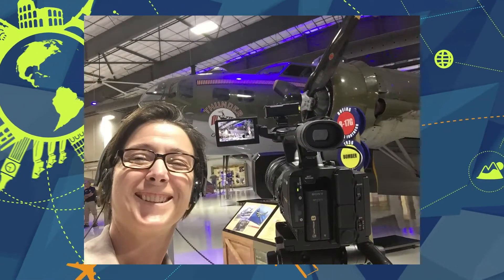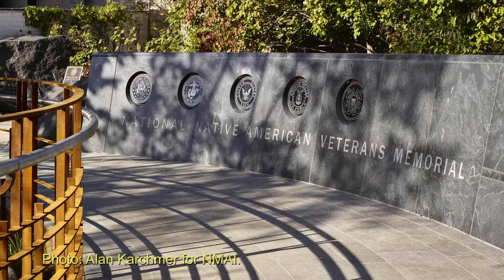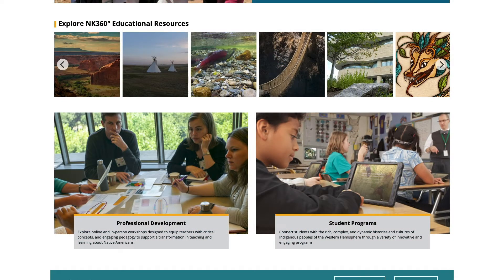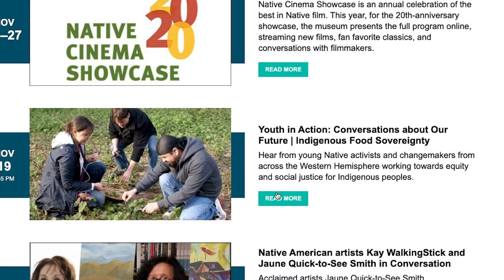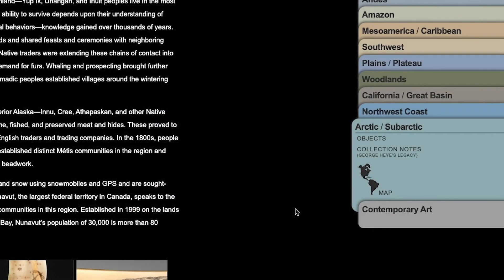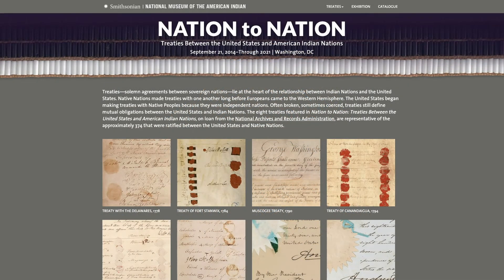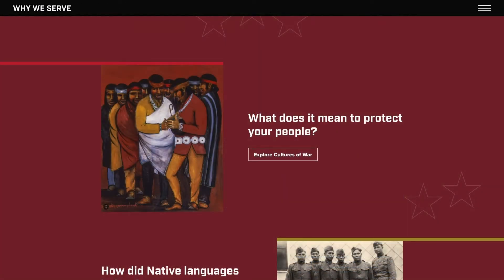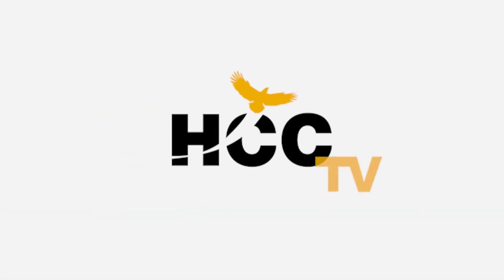Brainy Break: The National Museum of the American Indian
HCCTV's Stacee Hawkins shares her favorite free online resources for learners of all ages. In honor of Native American Heritage Month, Stacee virtually visits the Smithsonian's National Museum of the American Indian via americanindian.si.edu.